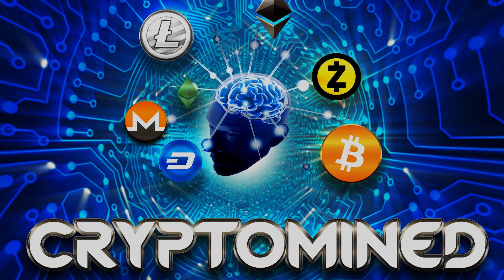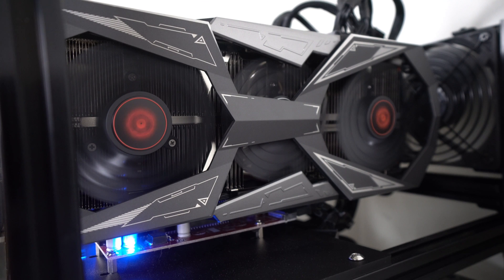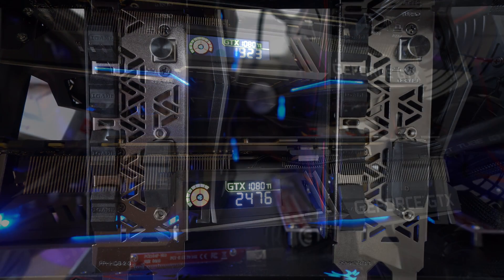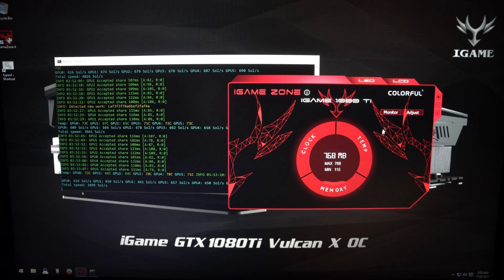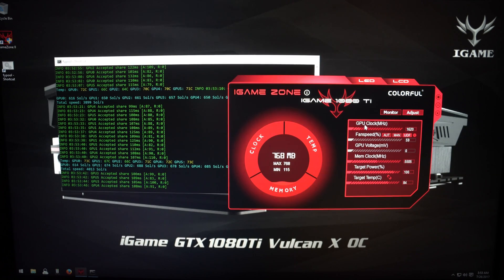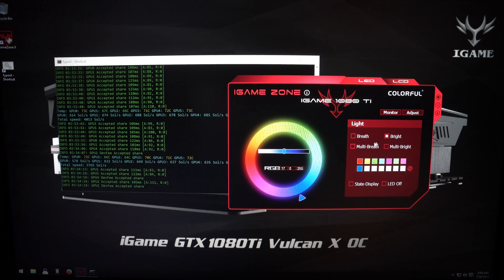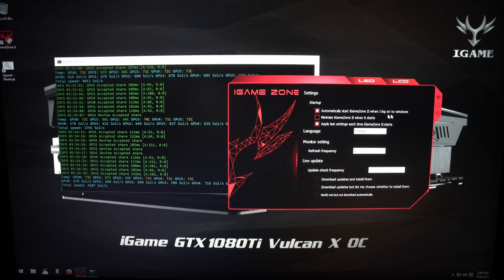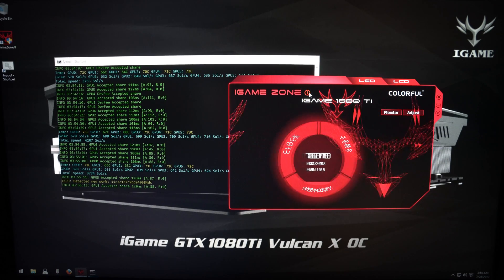Colorful iGame VulcanX GTX1080ti with Tachometer: 6 GPU Nvidia Mining Rig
The Colorful iGame VulcanX GTX Series are the first GPU's with a built in LED Tachometer! Available in GTX1070, GTX1080, and GTX1080ti variants! Here you can see 6 GTX1080ti in action.

You may not be able to buy the VulcanX 1080ti, but these below are also good 1080ti's to use in your next mining rig:

EVGA SC
UK

Motherboard used for this rig is the Biostar TB250

Power Supplies Used 1000G2 and 1300G2:
EVGA 1000G2

EVGA 1300G2

Follow me and Thumb me up on Steemit!

Bitcoin
12hKQ99t9eiLV2D2C6K9bdYntdEVk46o3h

Litecoin
LTkDdmm9qXHNXpnc1FbnyhWFjqdNR4t4Xt

Dogecoin
DHGaiFJU442oKVnjnexkvRDwuX7pysXPF2

Dash
XtnRsdAHdAAGD4EshCDFpvwJqTWZvE2A2u

ZCash
t1goK66cPpVbiUsoi3httTTtmKz4d1kie4k

Ethereum
0x317732FA9E934018D2D0Dd7b5C8f8f320D6059D2